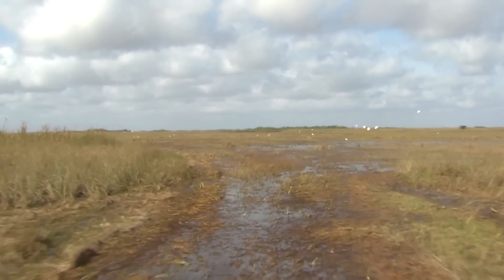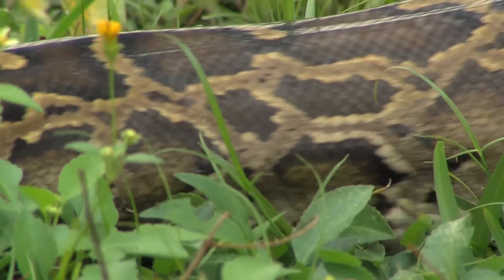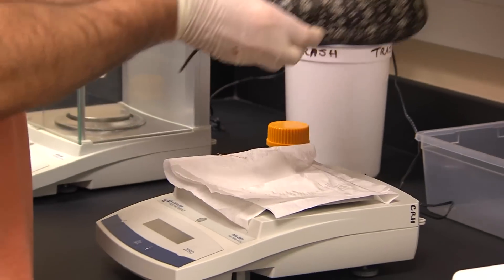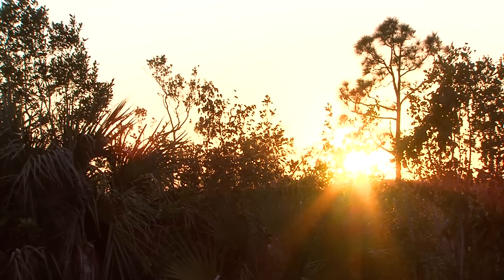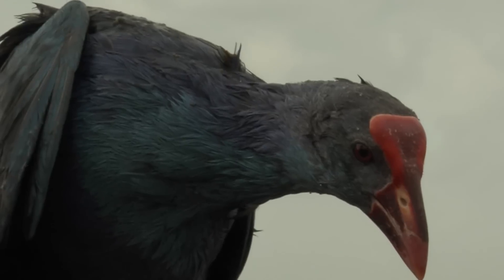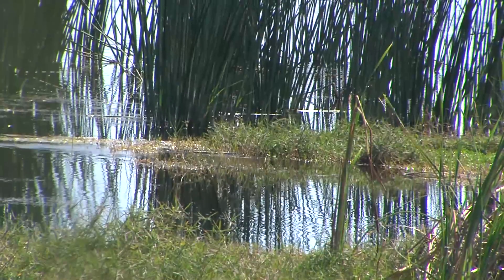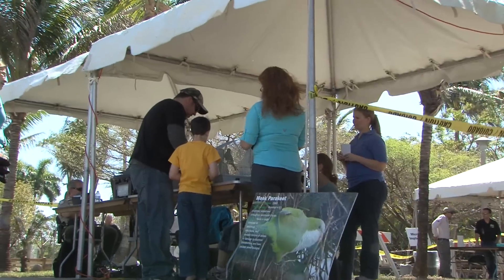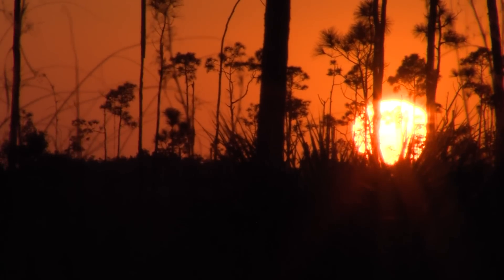Invading the Everglades (HD)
Invasive species are a constant threat to delicate ecosystems such as the Florida Everglades. For over 200 years humans have had a great impact on these wetlands through agricultural development. More recently, the introduction of invasive species into the Everglades has proven to be detrimental to the native flora and fauna. An area once in balance has been disrupted by these foreign invaders, and is now in great danger.

Species such as the Burmese Python, Purple Swamphen, Cuban Tree Frog, Tegu, and Melaleuca are examples of a small portion of invasive species that are disrupting the Everglades. A majority of these invaders have been brought in and released by humans, and once they establish a population in this sub tropical climate, eradication is unlikely. Through collaboration and education, we can help to restore the Everglades.

Produced, Filmed, and Written by Nicholas Righi